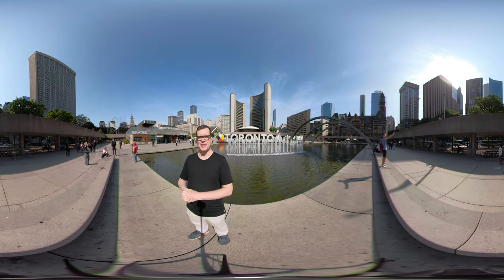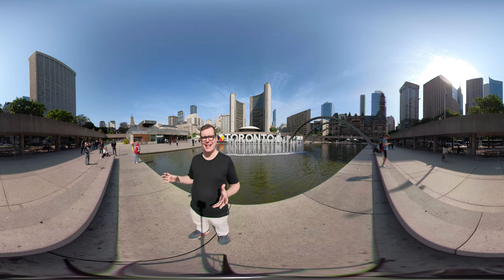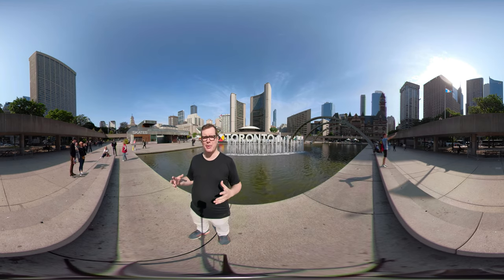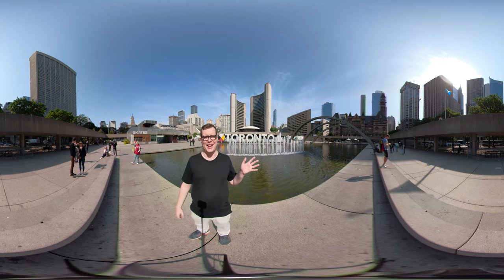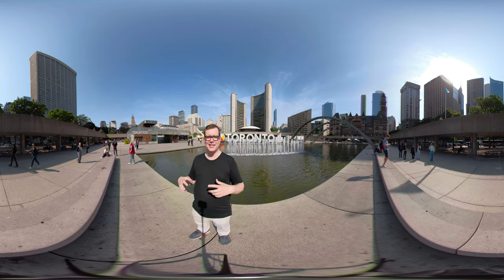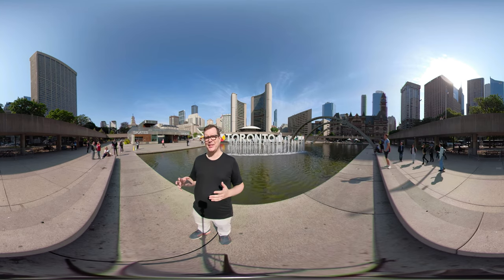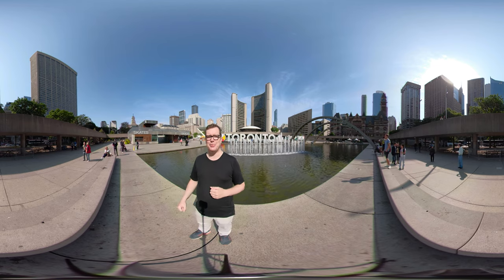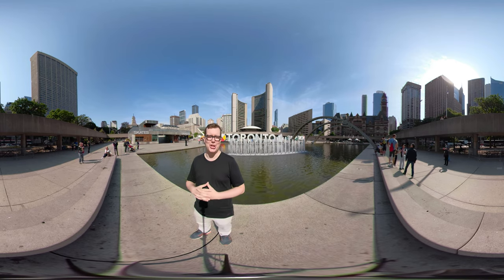Toronto City Hall – On Location 360°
Toronto's futuristic City Hall, designed by Finish architect Viljo Revell and completed in 1965, has lent its image to many science fiction films and tv shows, most famously Resident Evil Apocalypse.